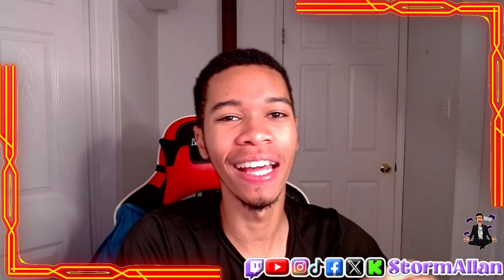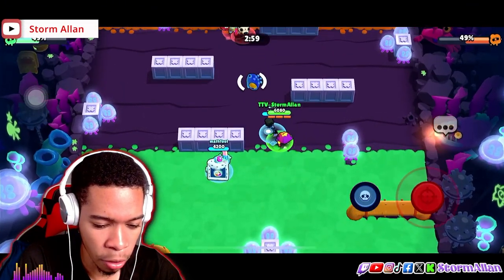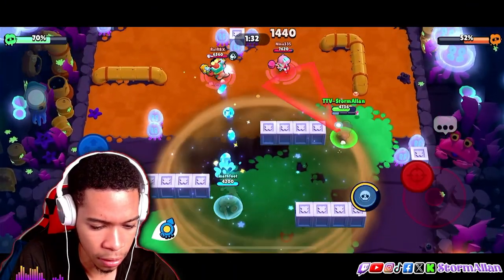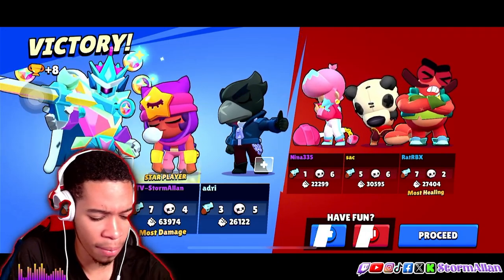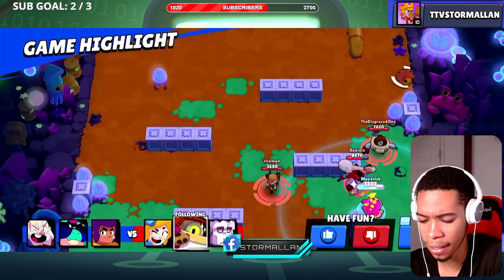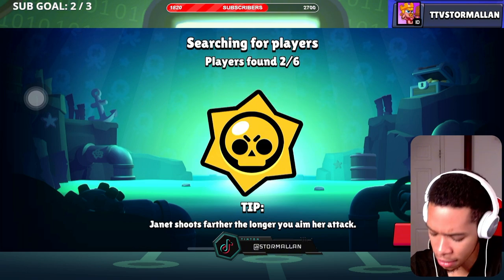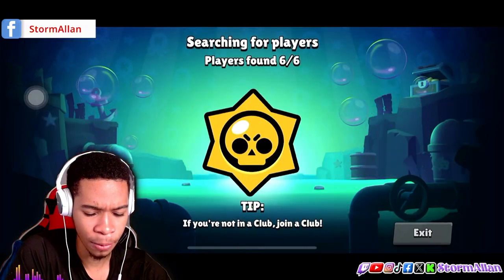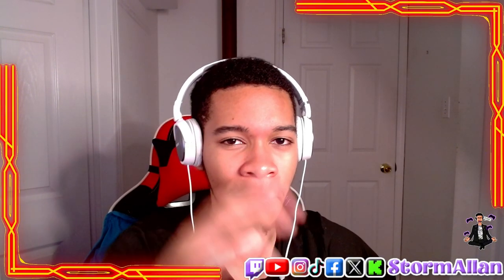Is Paint Brawl the Next Best Mode in Brawl Stars?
Is Paint Brawl the next big thing in Brawl Stars? 🎨 In this video, we dive into the new Paint Brawl mode, exploring its unique gameplay, strategies, and tips to dominate the battlefield. Whether you're a seasoned pro or a new player, this mode brings fresh excitement to the game. Don't miss out on the fun—watch now to see if Paint Brawl is worth your time! 💥"
BrawlStars PaintBrawl Gaming MobileGames BrawlStarsGameplaymight want to skip.

My Redbubble Store Phone cases and mousepads:
Phontopia.redbubble.com